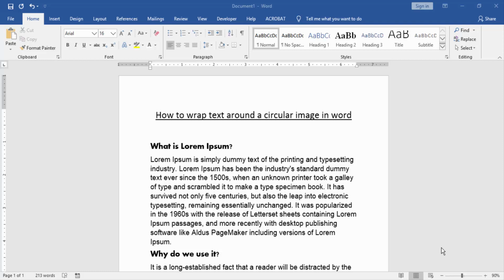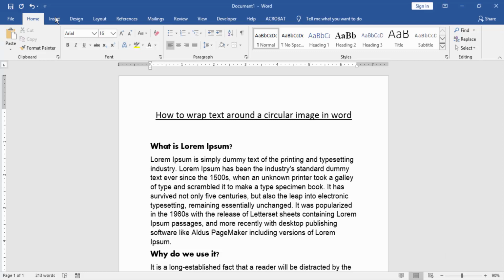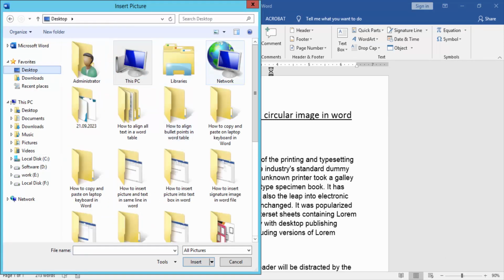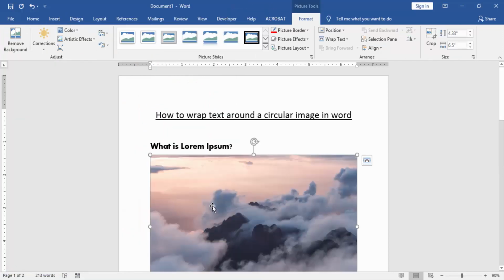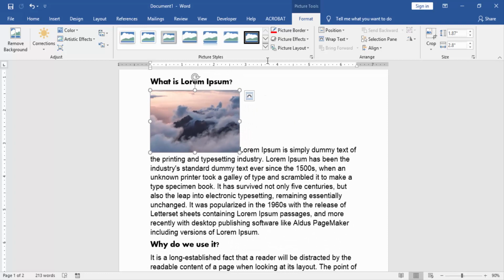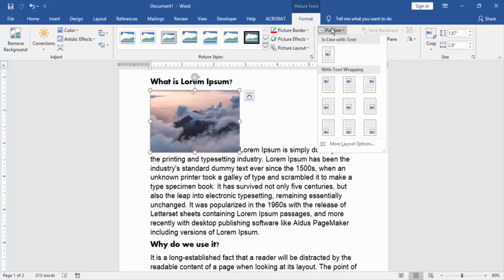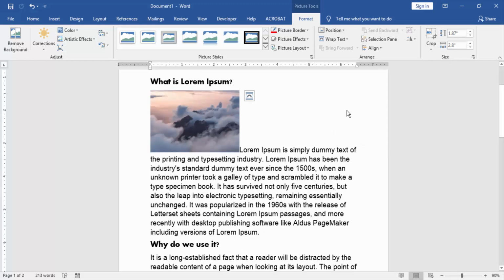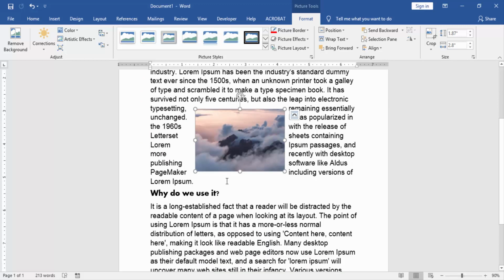How to wrap text around a circular image in word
In this video I will show you, How to wrap text around a circular image in word. Let's get started.